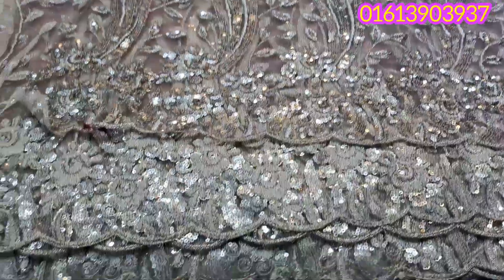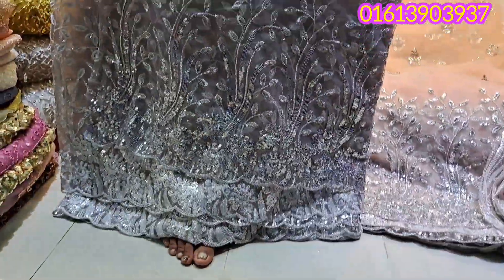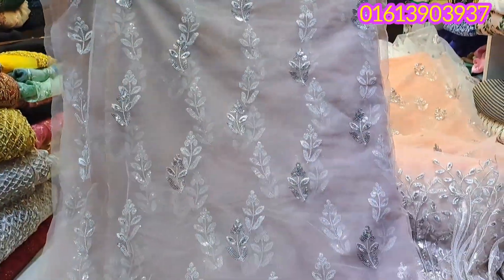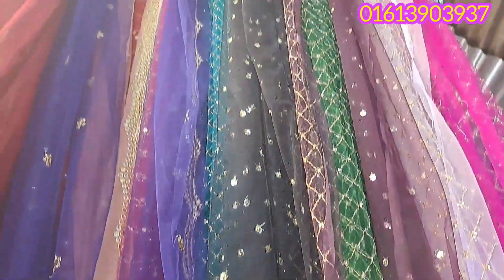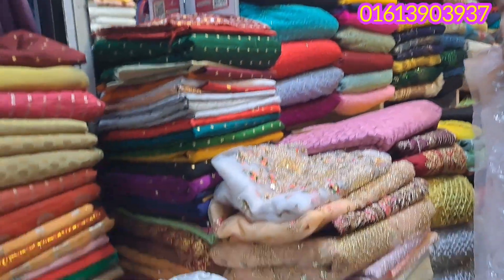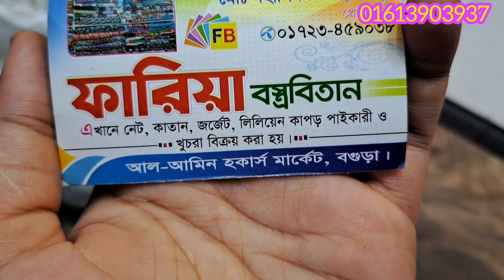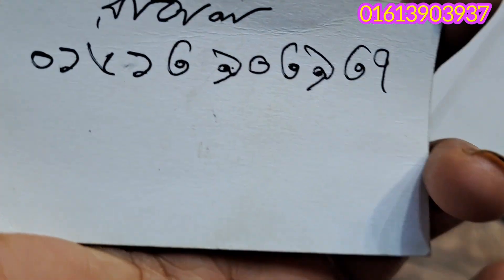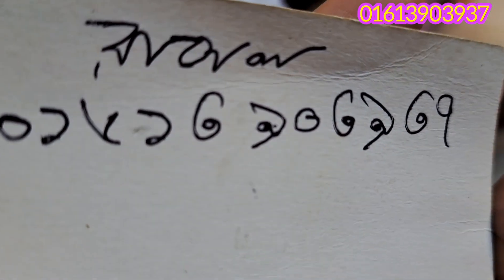একদম গর্জিয়াস নেট কালেকশন পেয়ে যাচ্ছেন খুবই কম মূল্যে 💥💥samima akter